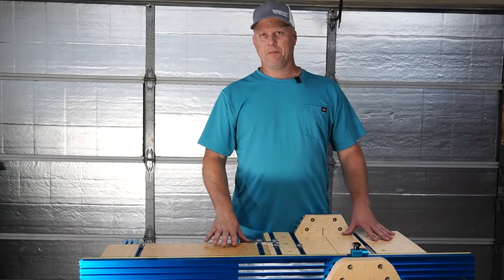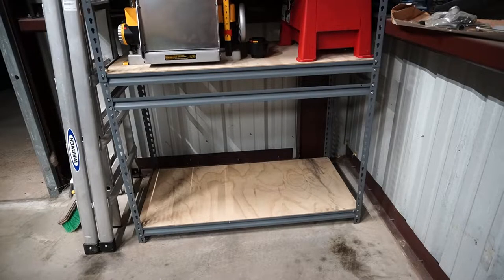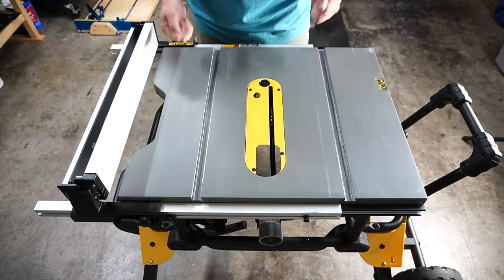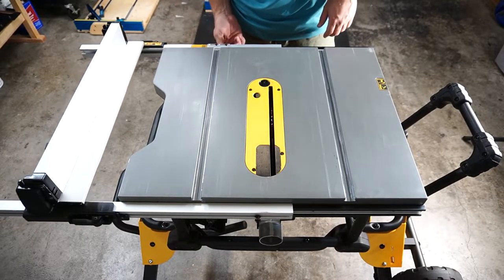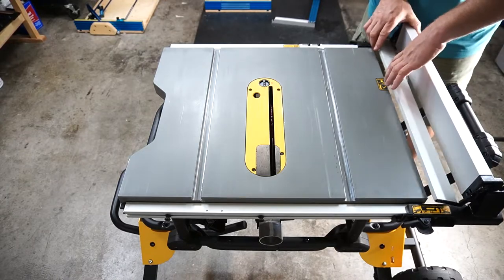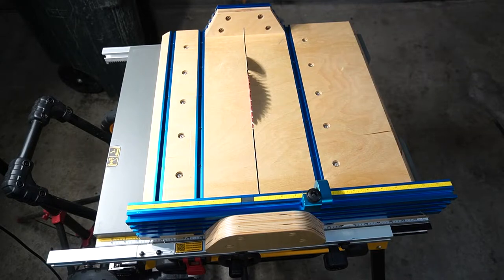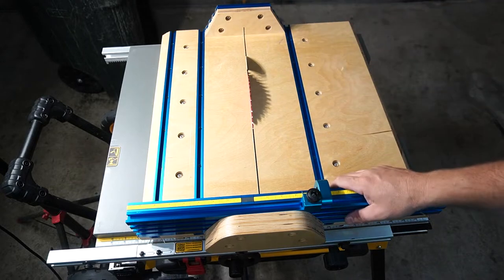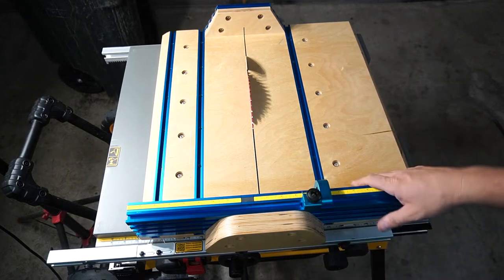Precision CrossCut Sled Plus Extension for DeWalt Jobsite Table Saw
Table saw crosscut sled with extended capabilities and additional safety features.  This one is designed to do much more than just basic crosscuts but greatly expands the overall capability and usefulness of the DeWalt Jobsite table saw.  Hopefully it will be useful and inspiring to some that view this video.